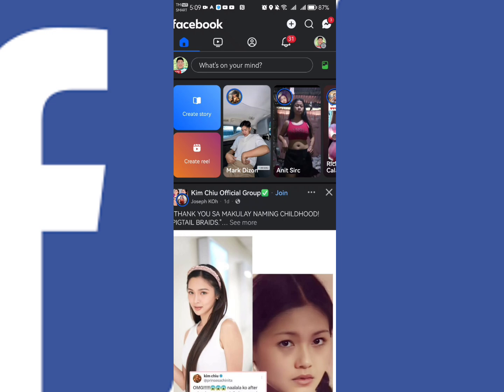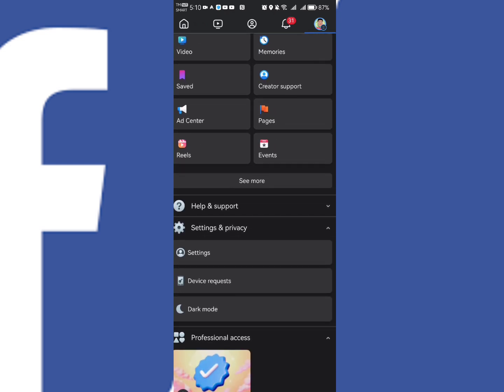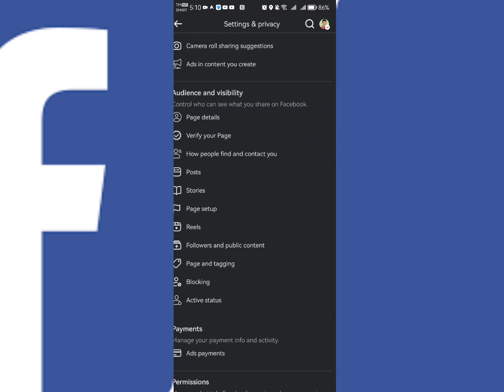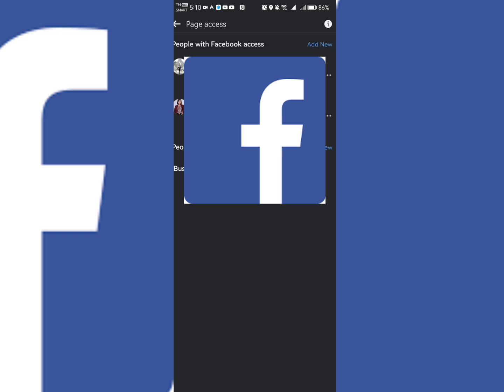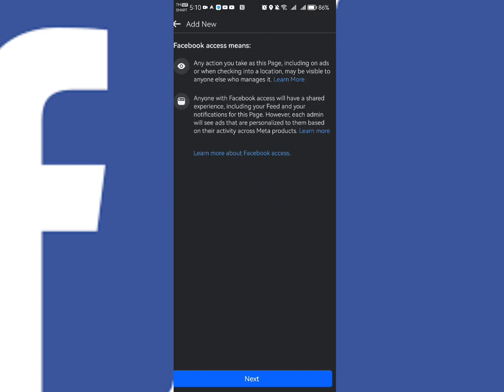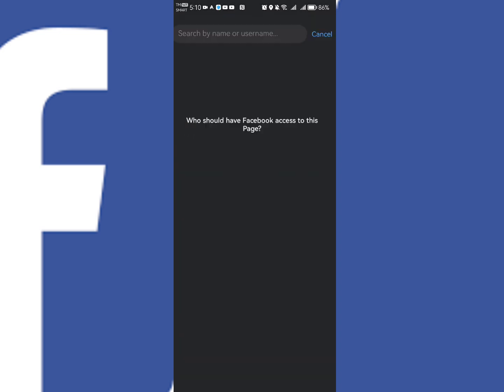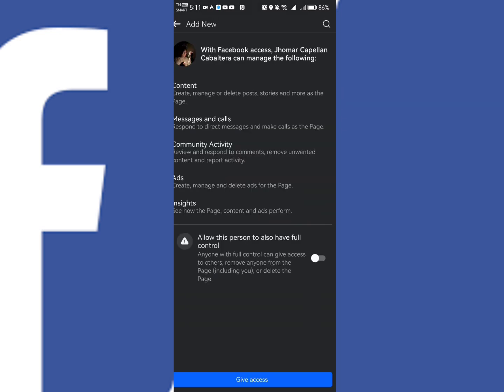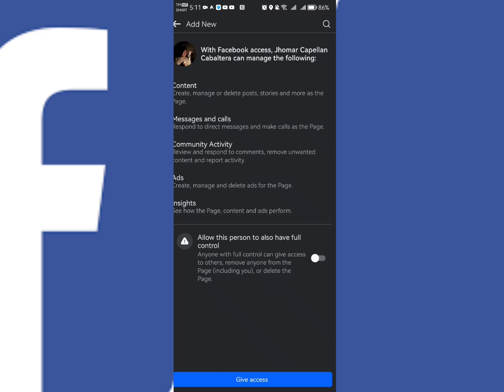How to Add ADMIN to Your Facebook Page Now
Learn how to add an admin to your Facebook page with our step-by-step guide. Managing a Facebook page can be a team effort, and having multiple admins can help share the workload. In this video, we will walk you through the process of adding an admin to your Facebook page, including the different roles and permissions you can assign. Whether you're a business owner, marketer, or social media manager, this tutorial will show you how to add admin access to your Facebook page and help you manage it more efficiently. By the end of this video, you'll know how to add admin to your Facebook page and start collaborating with your team.